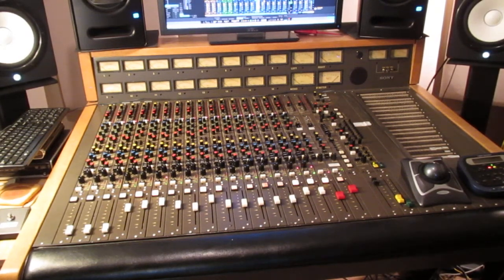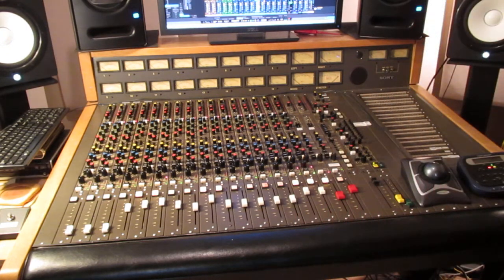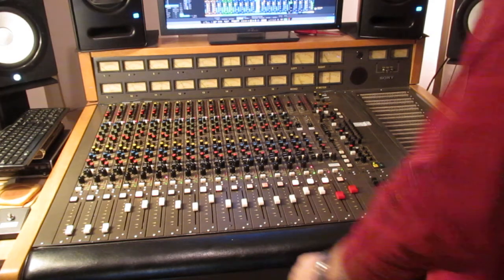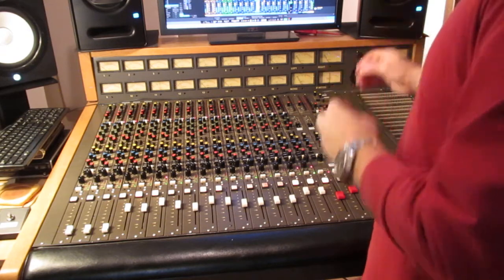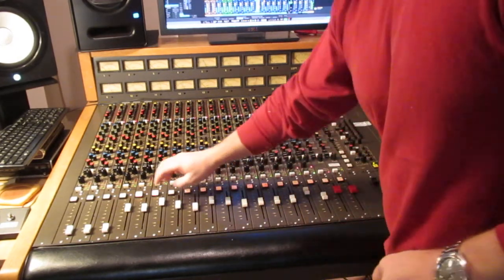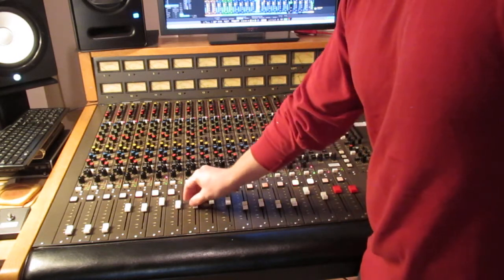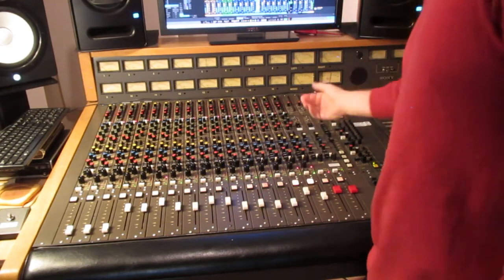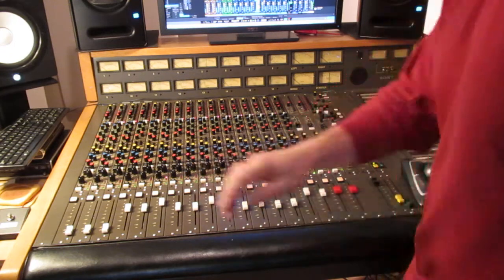MCI JH618 in action DAW hybrid session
Short video showing the MCI JH-618 in a real hybrid mixing session.